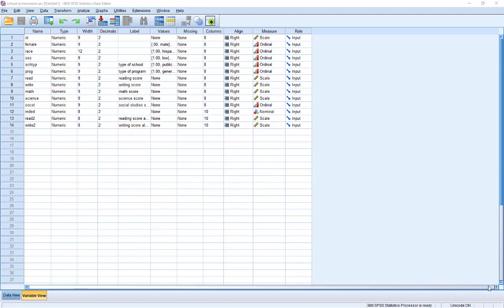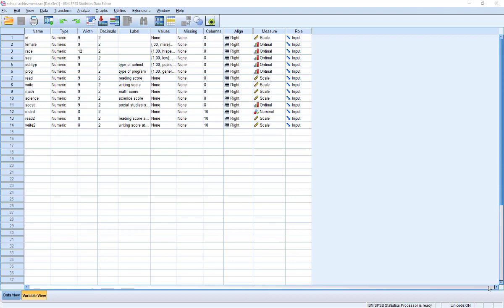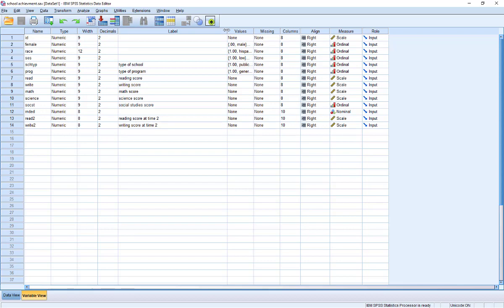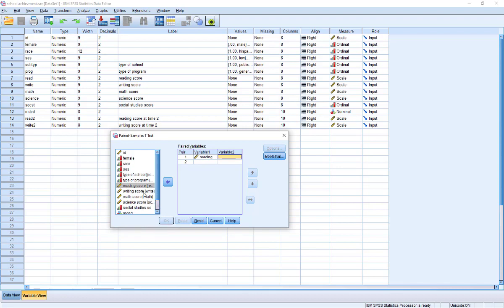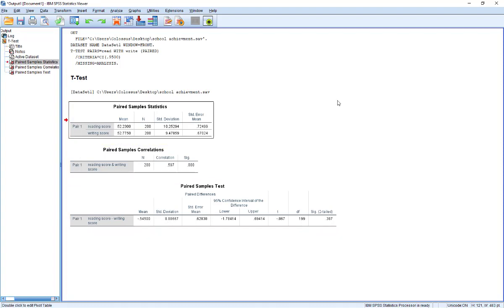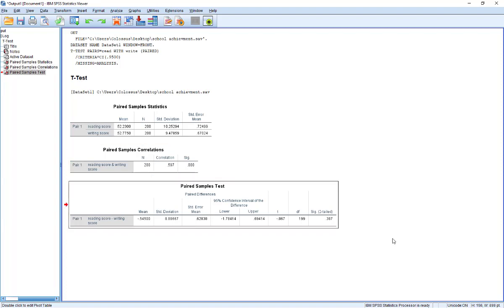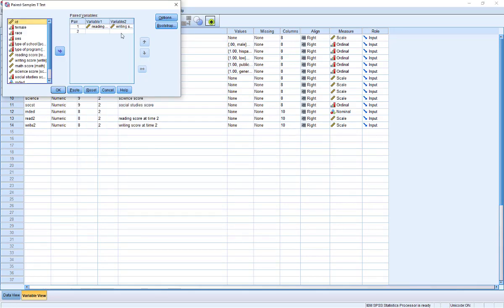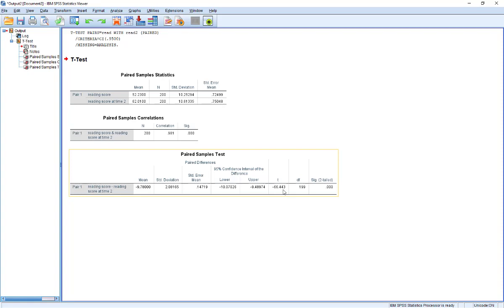A Dependent Samples T Test in SPSS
Using the Paired Samples Command in SPSS